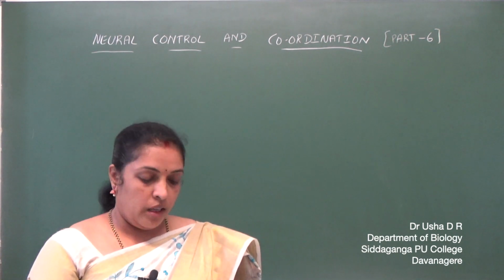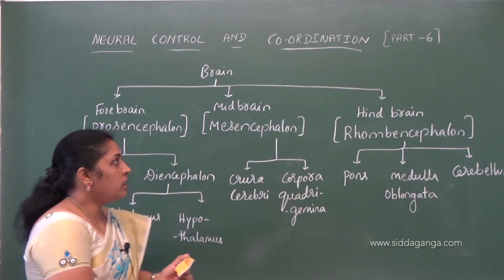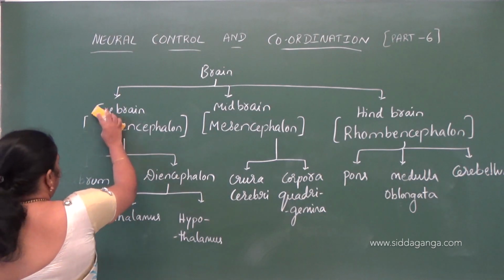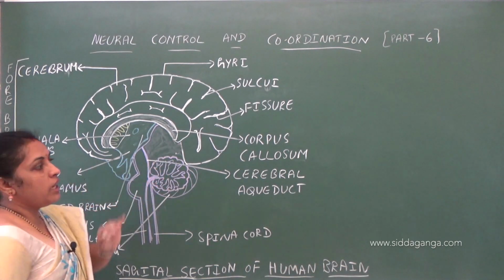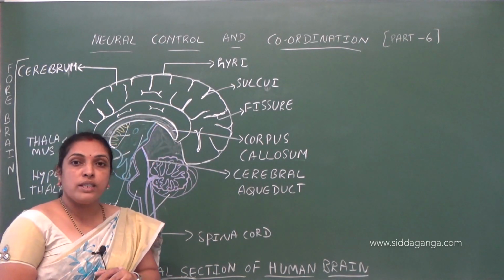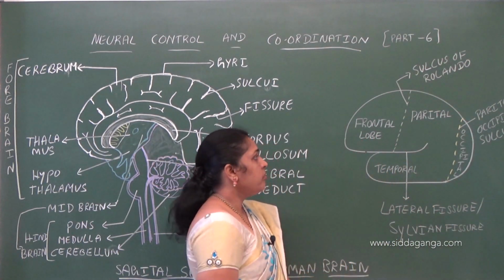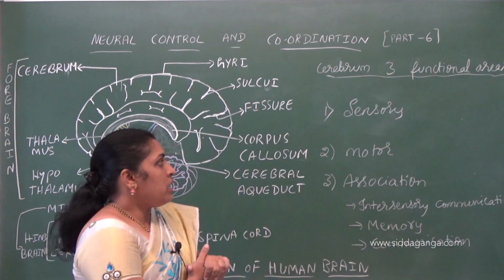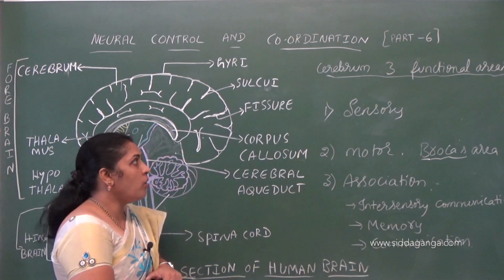I PUC - NEURAL CONTROL AND CO-ORDINATION - PART 6